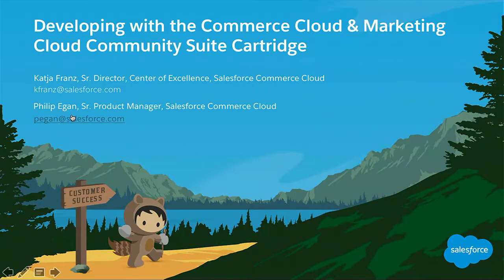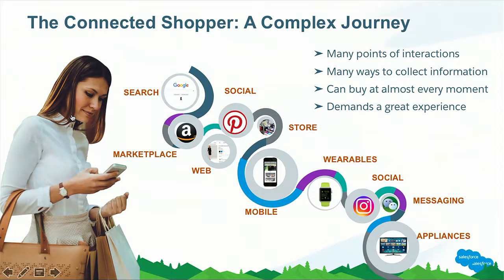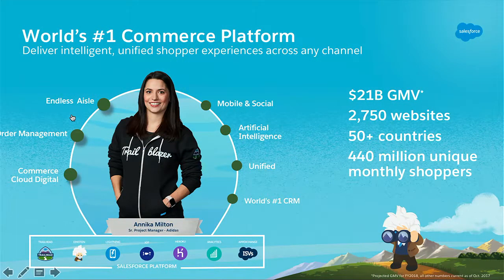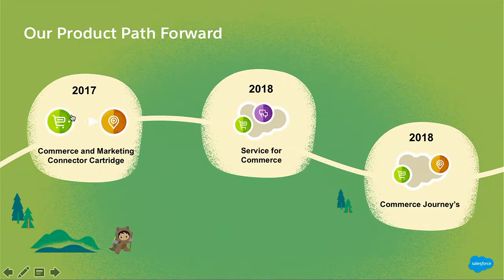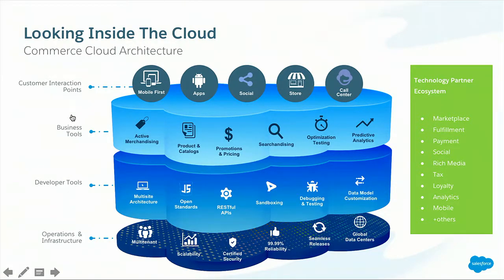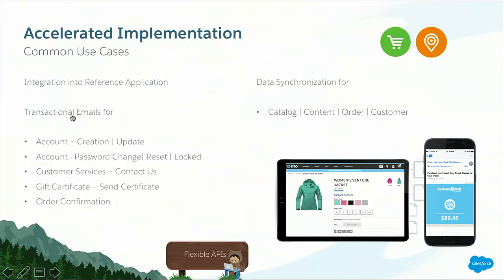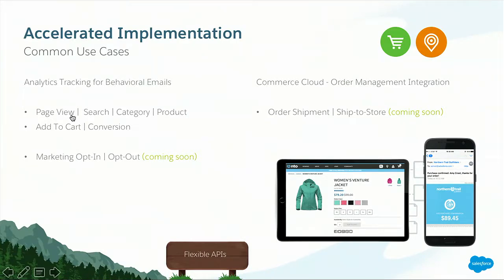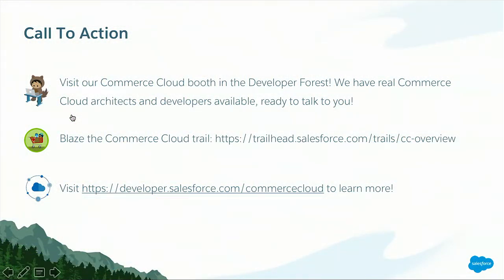Develop with the Commerce Cloud & Marketing Cloud Community Suite Cartridge (1)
Join us to learn how retailers can drive customer retention and loyalty, while engaging customers in a whole new way by developing unique experiences, and plugging into the new Commerce Cloud and Marketing Cloud Community Suite Cartridge. See the flexibility and openness of the Commerce Cloud platform, along with the value of linking Commerce Cloud and Marketing Cloud.